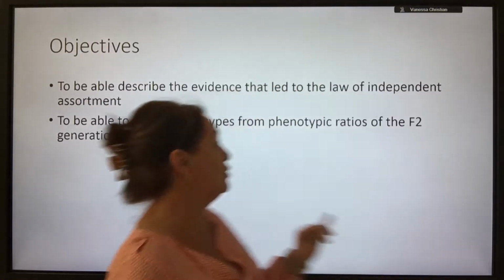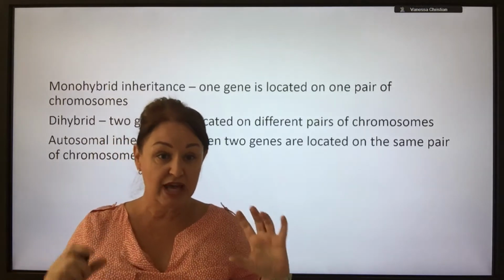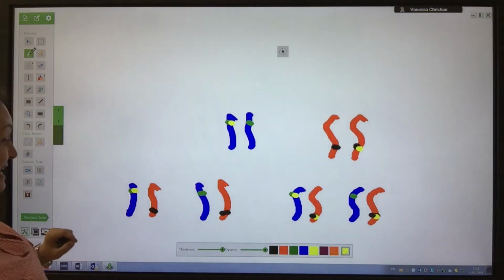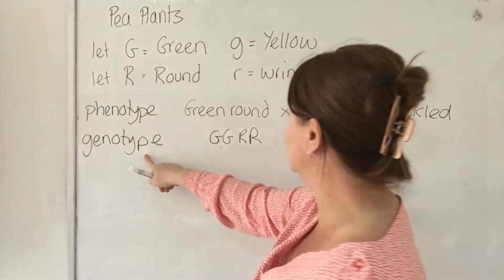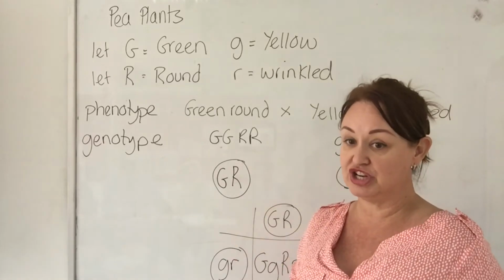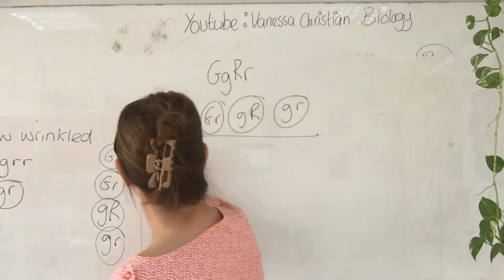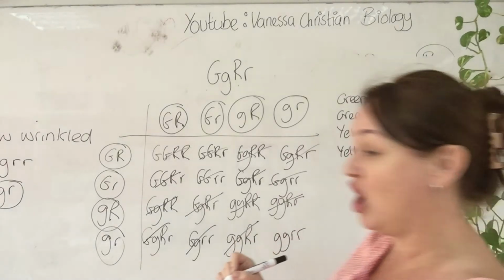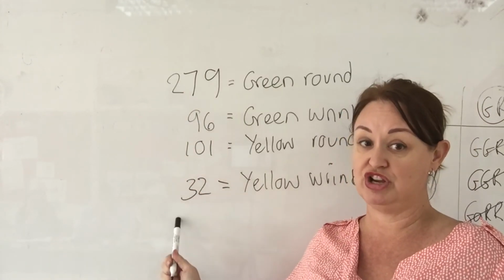17.4 A2 Bio Dihybrid Inheritance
This video introduces dihybrid inheritance along with the idea of the F1 and the F2 generation.  It starts by crossing a homozygous recessive with a homozygous dominant producing the F1 generation which are all heterozygous for both genes.  When the heterozygous F1 generation are then crossed it produces the F2 generation with a characteristic ratio of 9:3:3:1